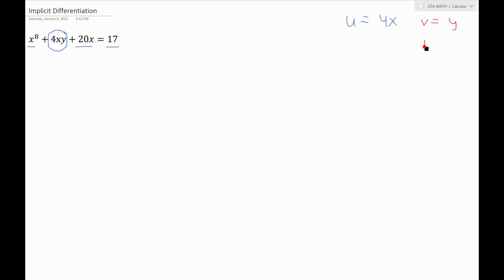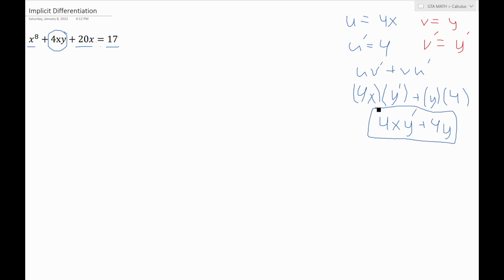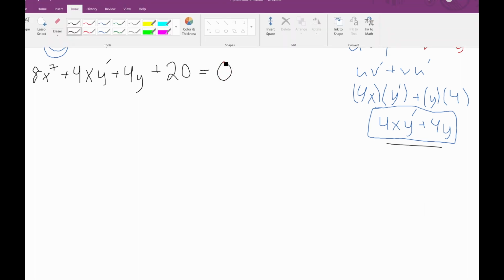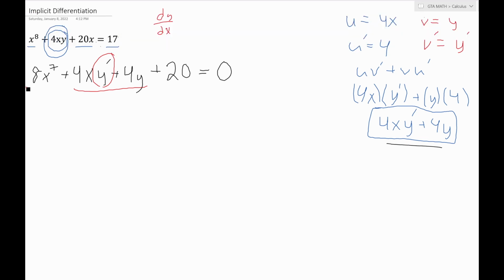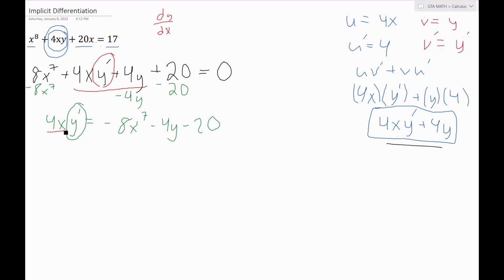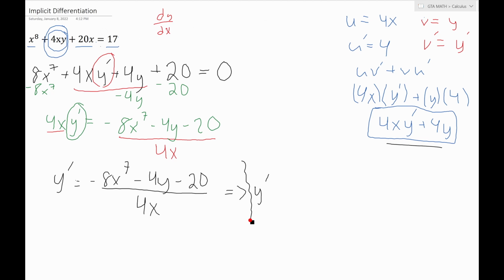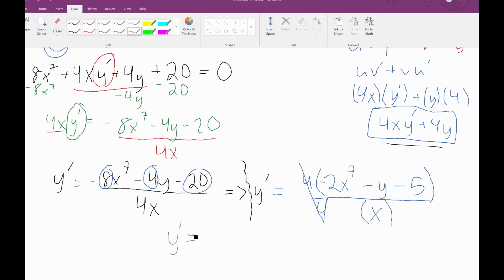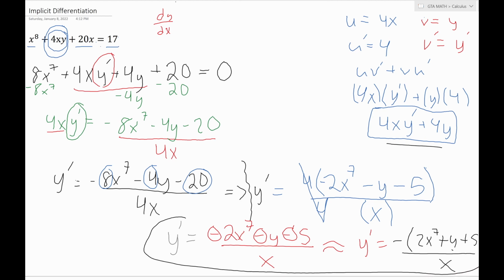Implicit Differentiation GTA Styled Effect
Implicit Differentiation step by step. GTA Style